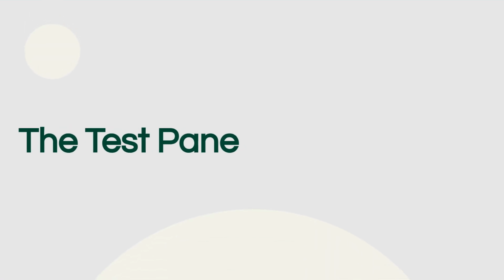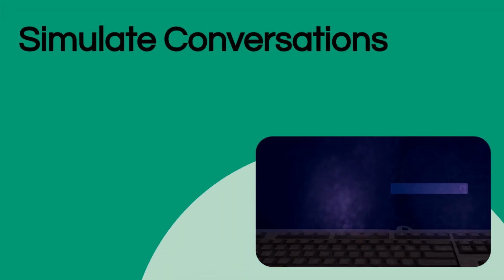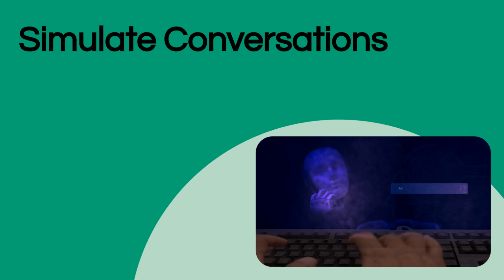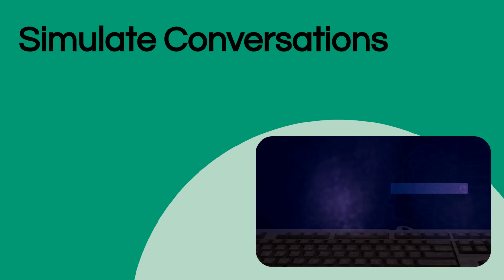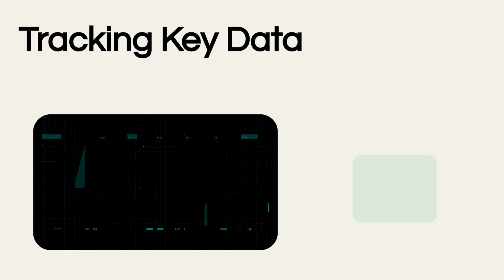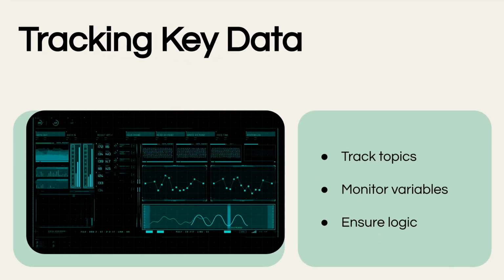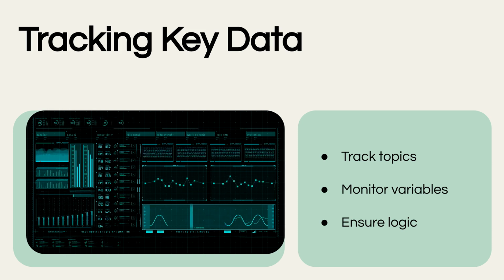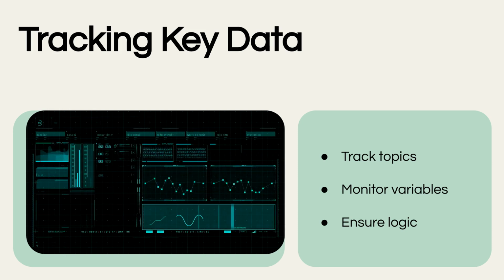Agent Testing Overview: Conversations, Edge Cases and Debug Traces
A short overview of testing a conversational agent with simulated conversations, topic and variable tracking, edge cases and debug traces.

The narration discusses:
• Using a test pane to explore responses
• Checking conversation logic and variables
• Trying complex or unexpected inputs
• Comparing user conversations with diagnostic information

This is a conceptual testing overview rather than a detailed Copilot Studio troubleshooting walkthrough. Debugging interfaces and available tools vary by platform and version. Testing can identify problems but cannot guarantee flawless behaviour in every interaction.